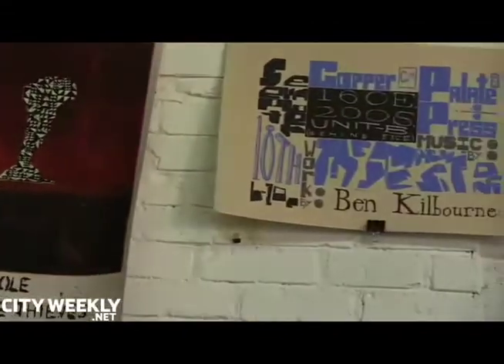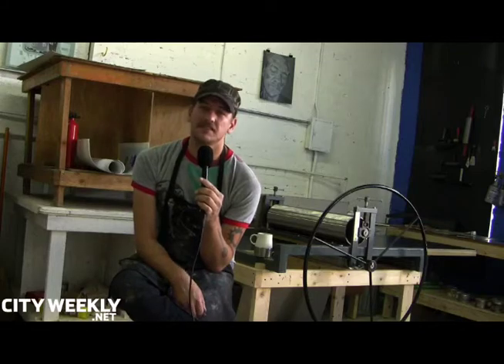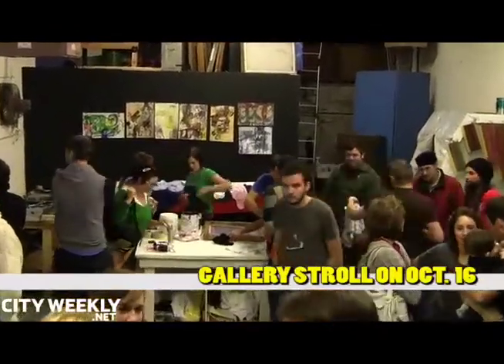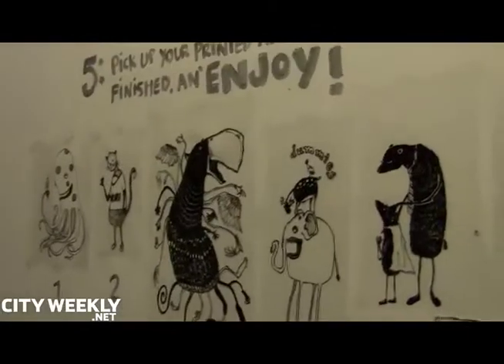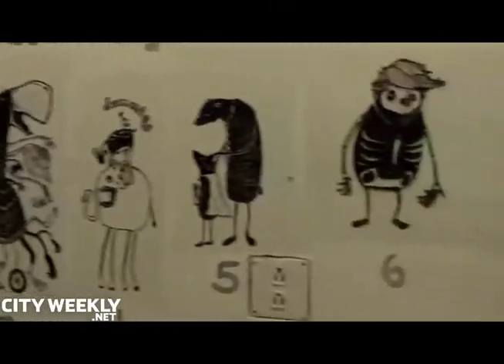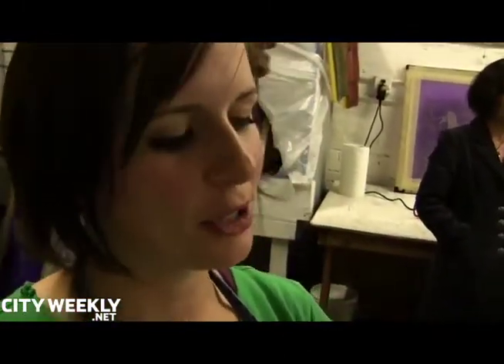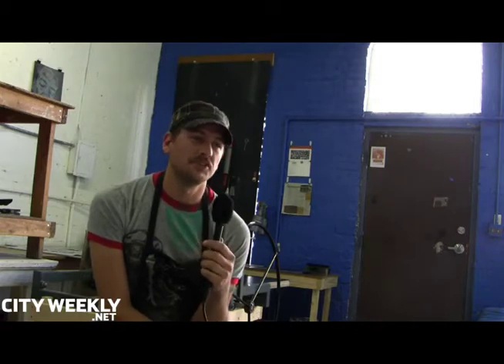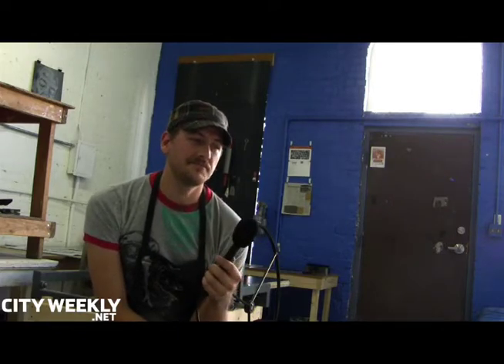Zionized 12: Copper Palate Press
Marty Foy talks to Cameron Bentley of the Copper Palate Press.  for more video.